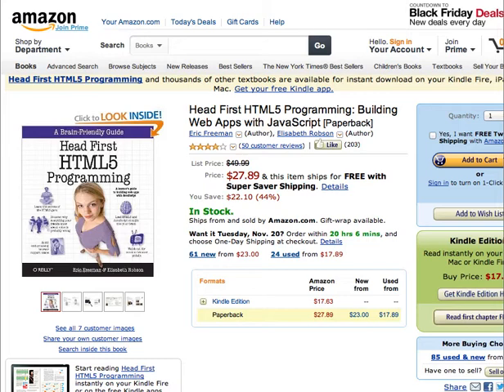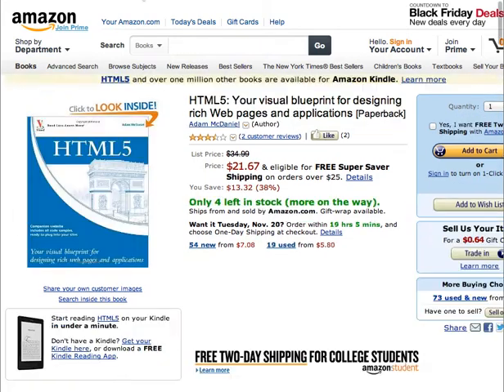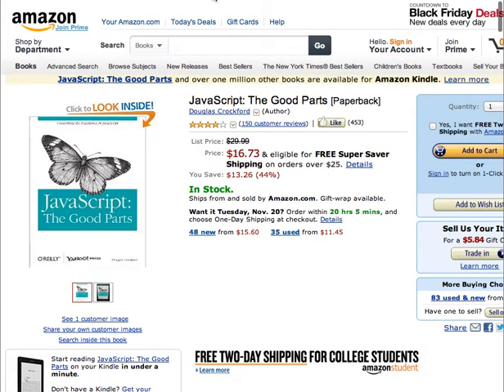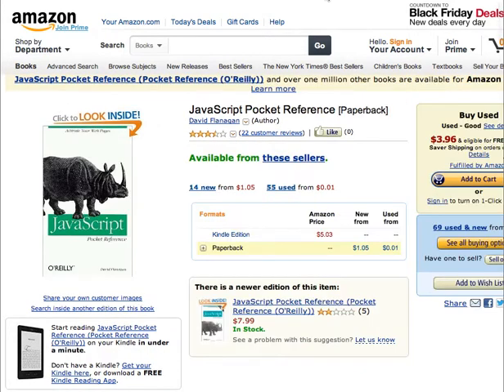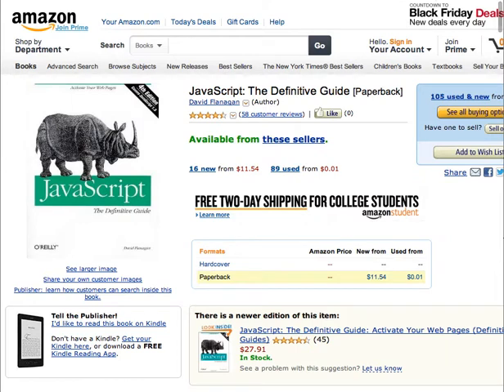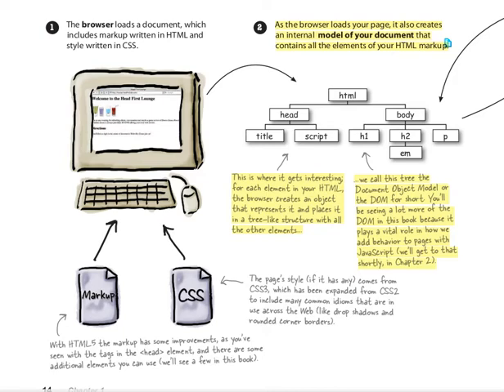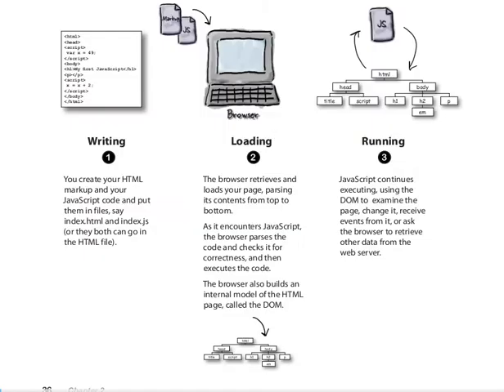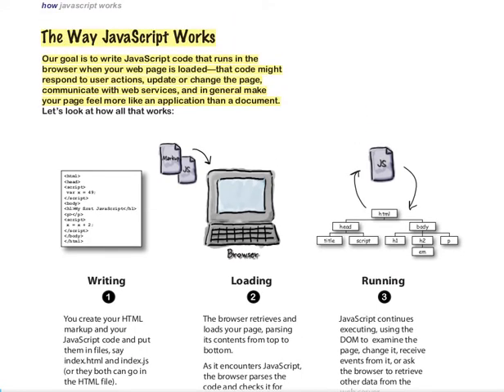How to prepare for future classes.mp4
In this video we offer up some advice to early students here at Full Sail University.